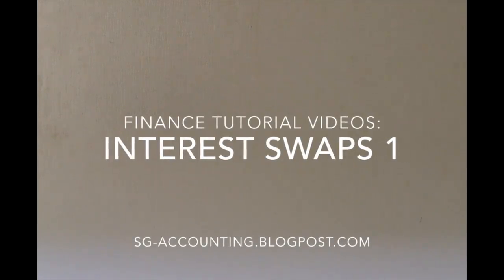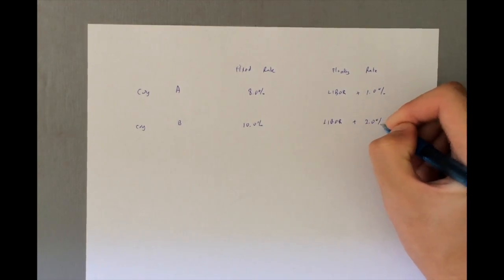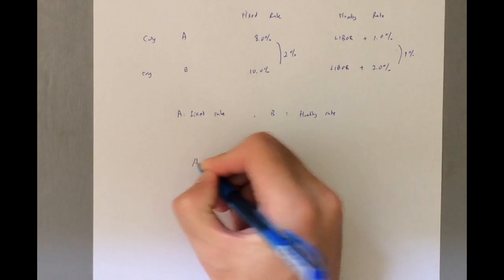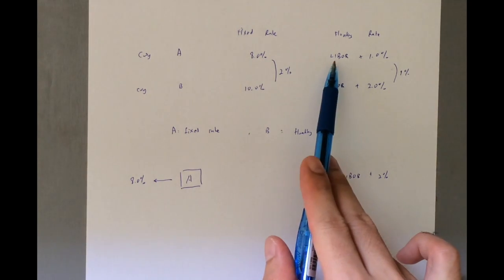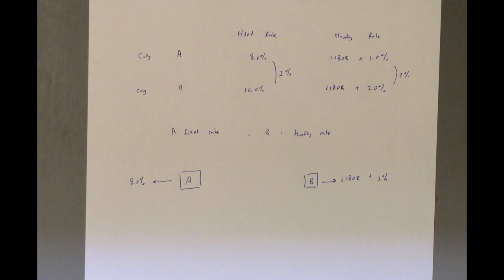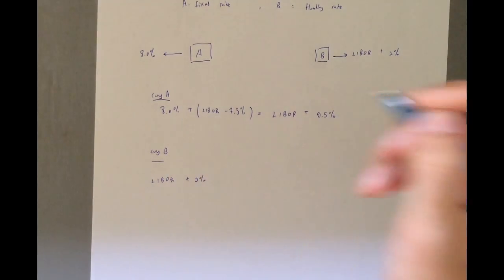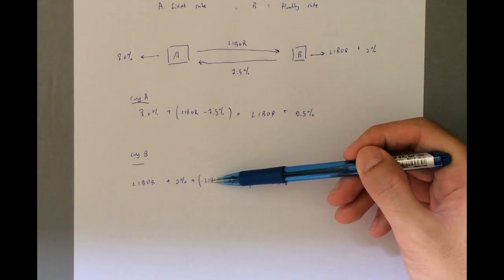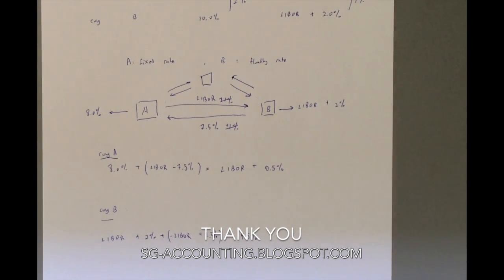Interest Rate Swap 1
As per Wikipedia, "an interest rate swap (IRS) is a popular and highly liquid financial derivative instrument in which two parties agree to exchange interest rate cash flows, based on a specified notional amount from a fixed rate to a floating rate (or vice versa) or from one floating rate to another."

Companies perform such agreements to save on interest payments, and this post will detail out how an interest rate swap happens and how we perform the calculations on an interest rate swap.

For an explanation with images and tables, please head to the blog post